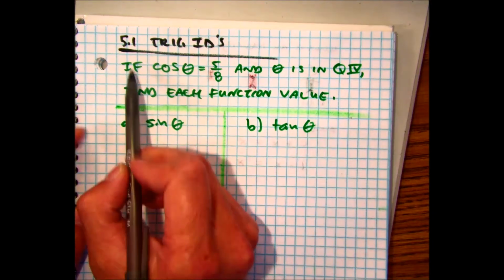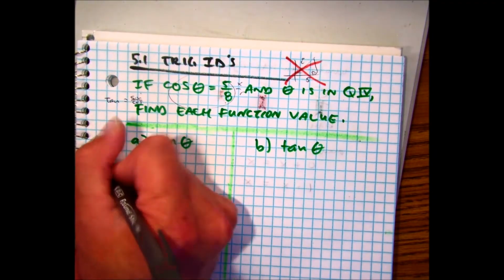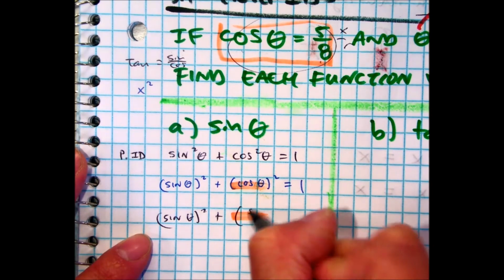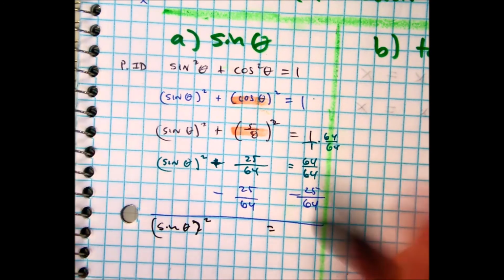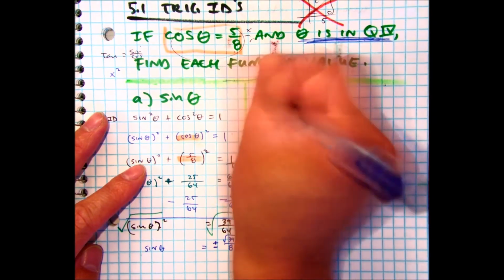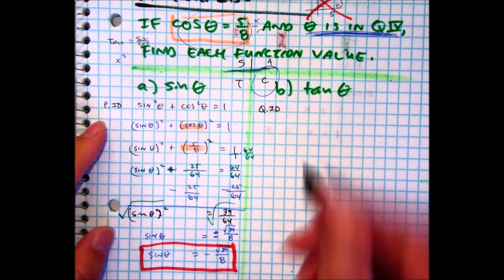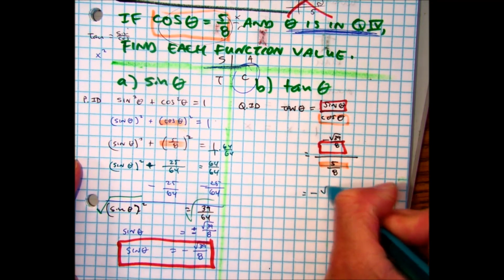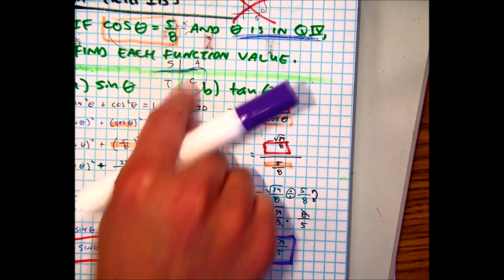5.1a using trig ID's exB